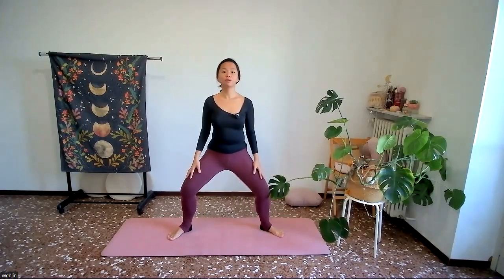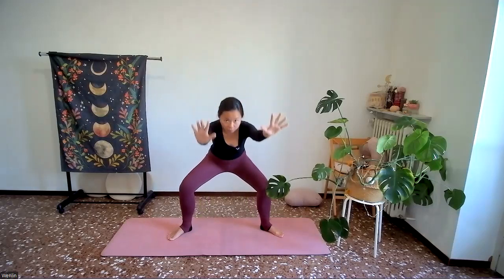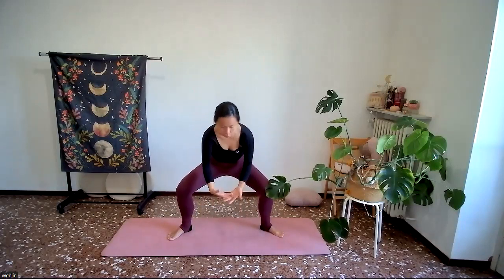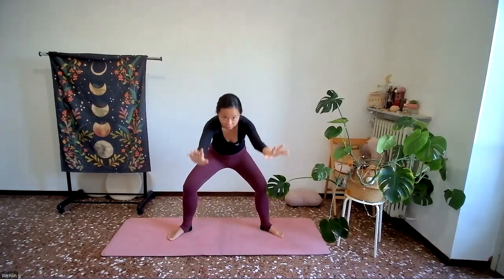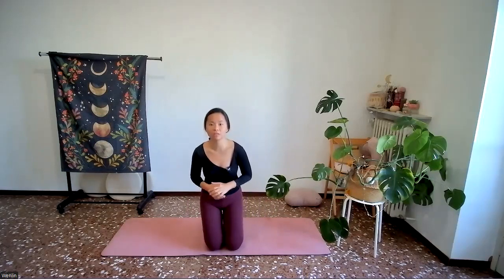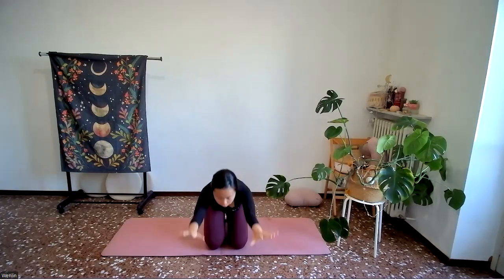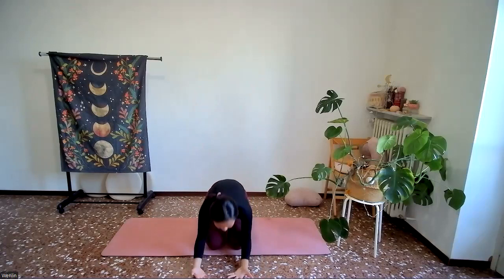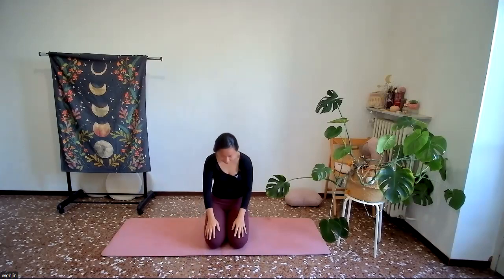5 Elements Qigong Yoga Holding Earth & Sky (3 Part Daoist Breath)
This Moving Meditation will help you connect with the energies of the five elements. I first came across the kneeling variation through Yin Yoga Teacher Bernie Clark, and then created the standing variation to integrate and share in my Qigong and Yoga classes.
木 Wood - Spring: （Re)borning, Rising 生
火 Fire - Summer: Growing, Expanding 长
土 Earth - Bridging seasons: Consolidating, Transforming 化
金 Metal - Autumn: Harvesting, Reflecting 收
水 Water - Winter: Preserving, Concealing (as treasure) 藏